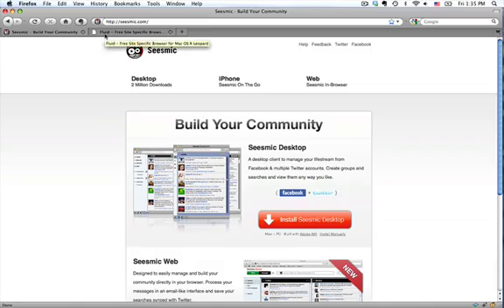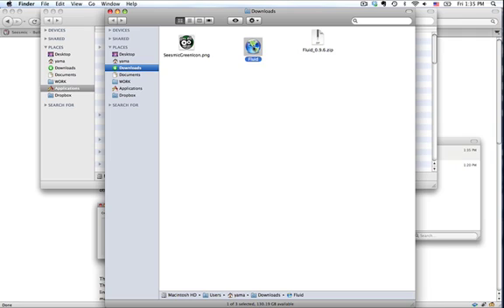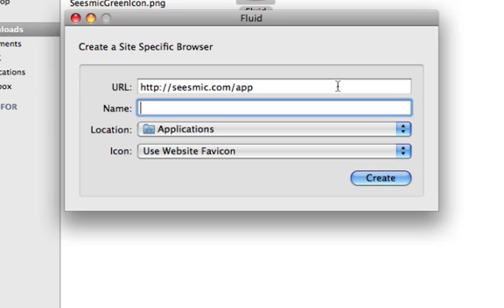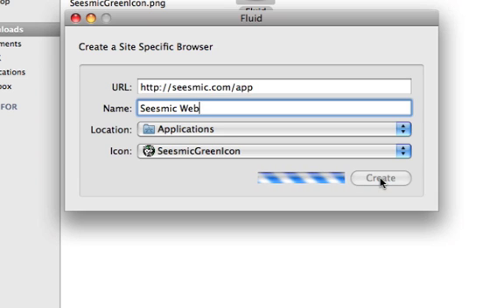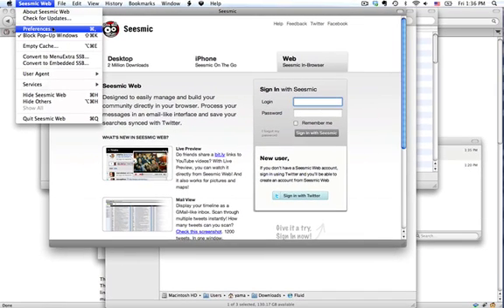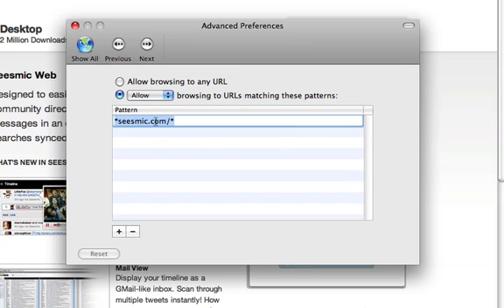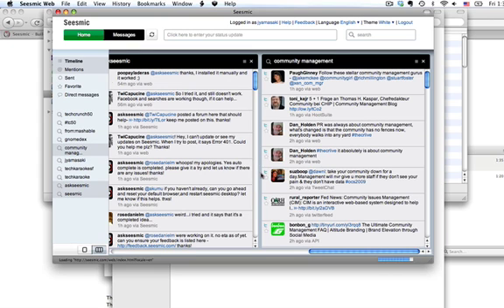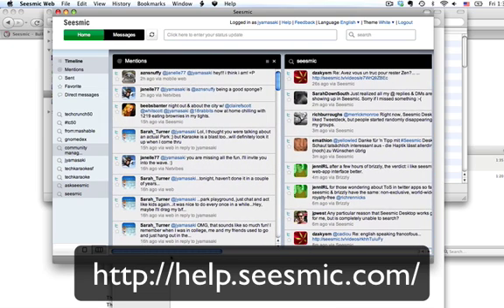Seesmic Web Application Using Fluid (Mac Only)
Here is a tutorial on how to create a stand alone Seesmic Web Application using Fluid. This is for Mac OS systems only (We'll have a separate tutorial on creating Seesmic Web Application using Prism).